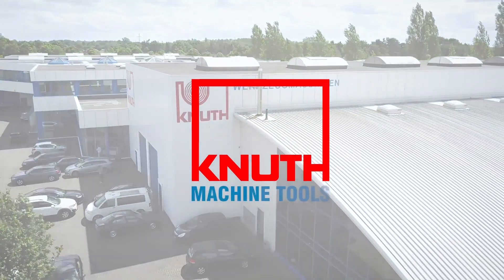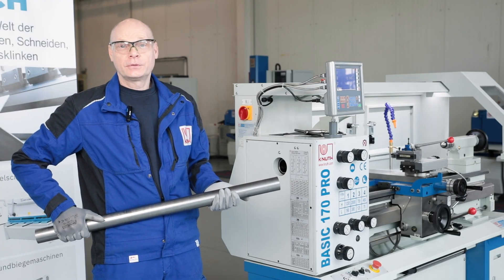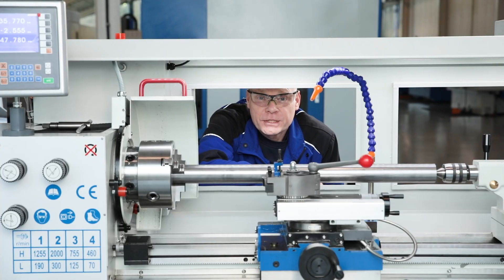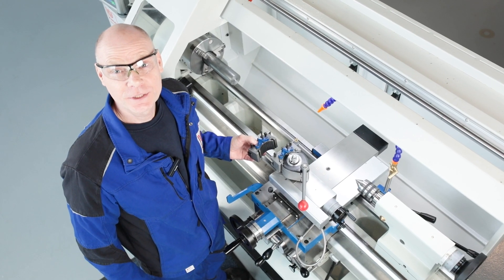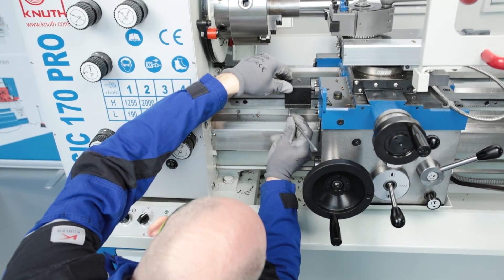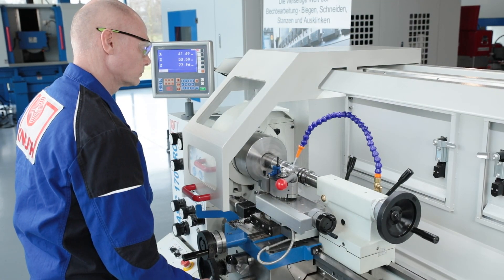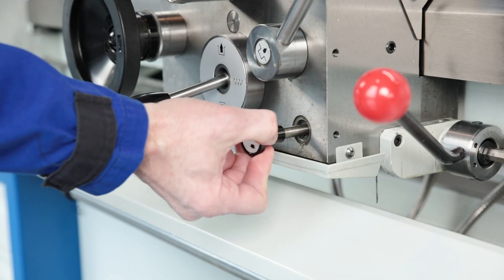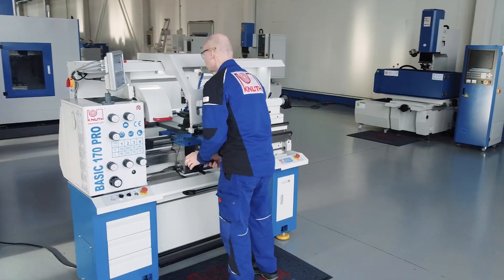Our top model of mechanic lathes, perfect for the workshop and for training!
For many years the Basic series has been the reliable mechanic's lathes that have been used in countless workshops and training centers. The new PRO version offers improved performance and ergonomics, more standard equipment and also the design has been improved, to meet the demands of todays users.